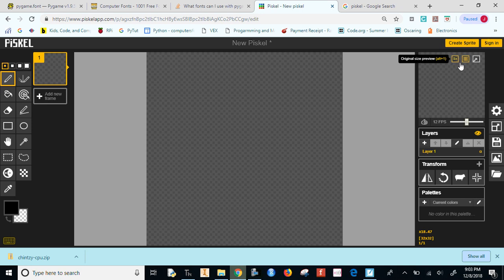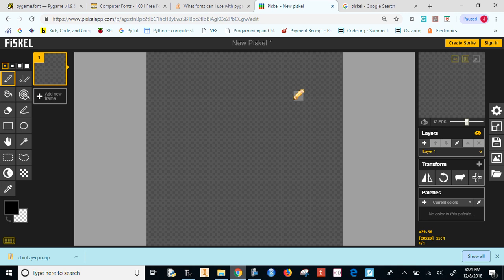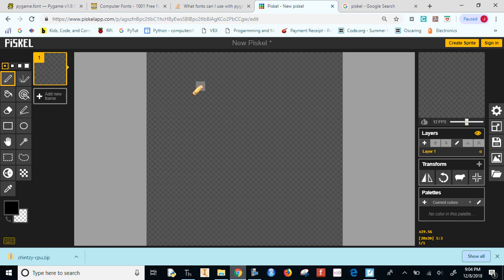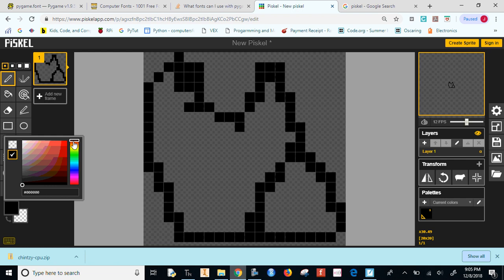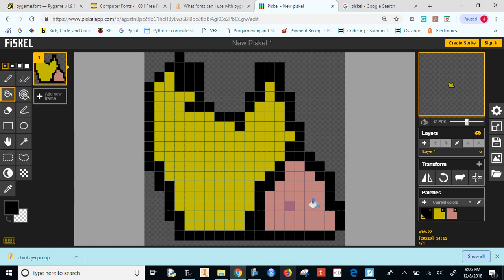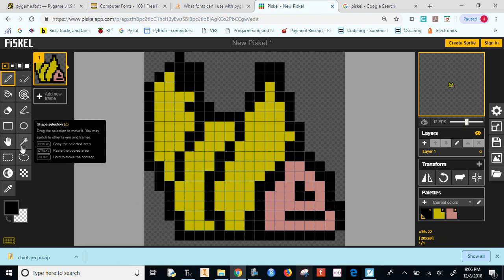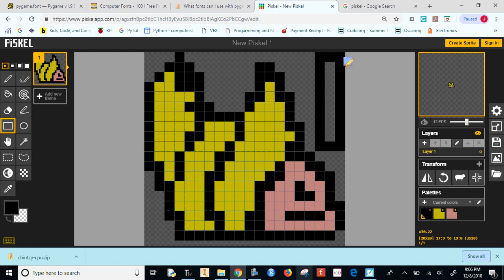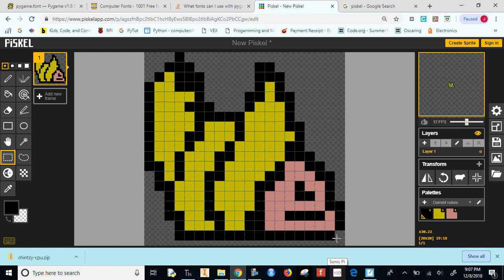pygame video 17 Creating a Character with Piskel